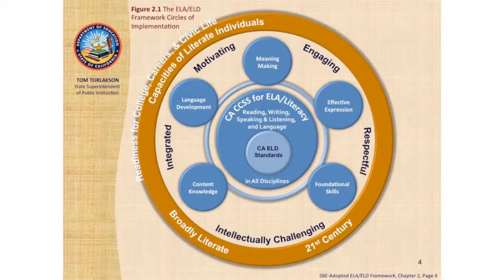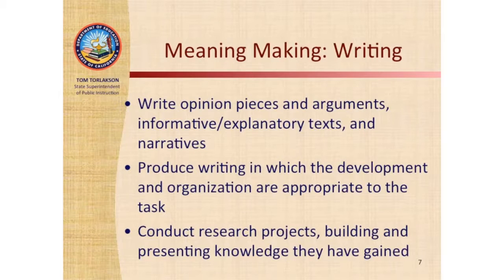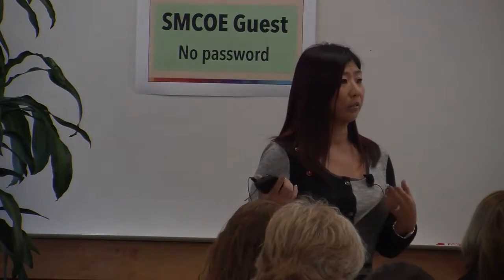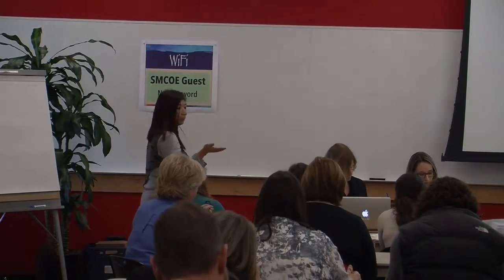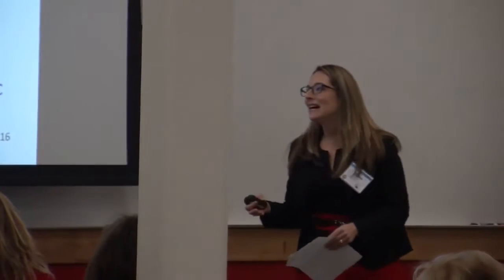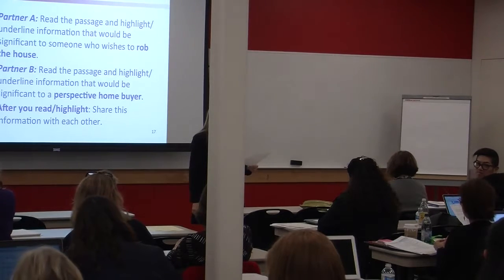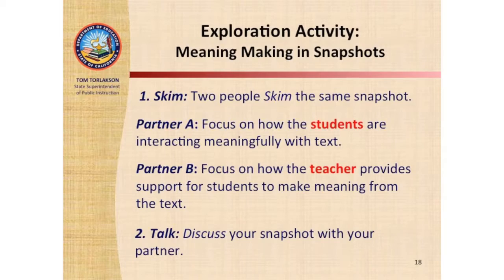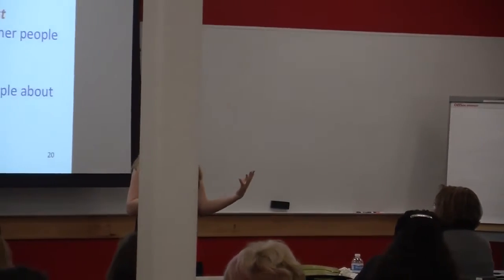Supporting Students to Make Meaning with Complex Texts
ELA/ELD Framework Rollout Session B-3, featuring Kristen Cruz Allen of the California Department of Education. Recorded January 20, 2015.